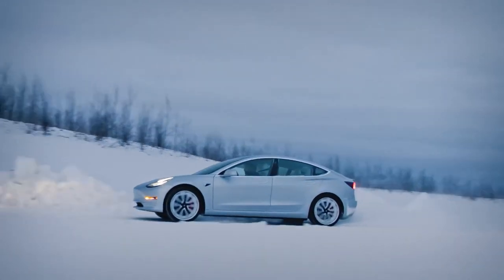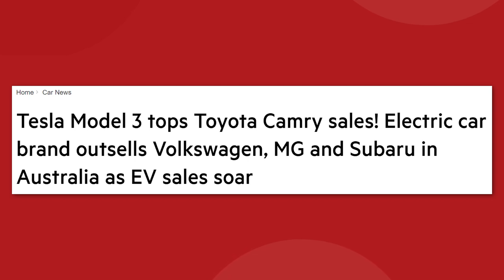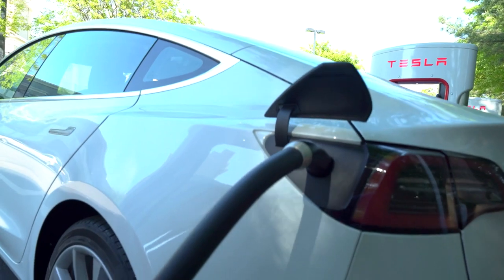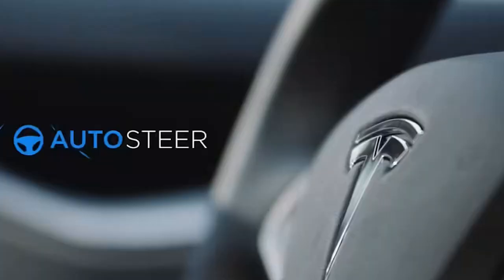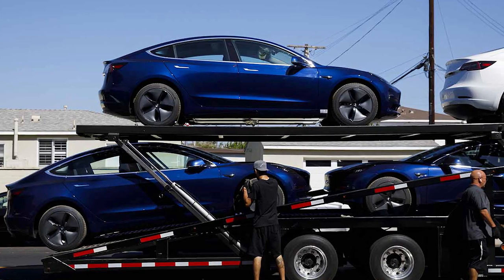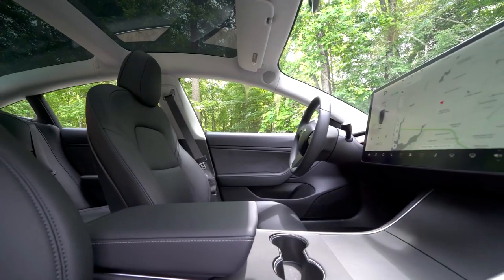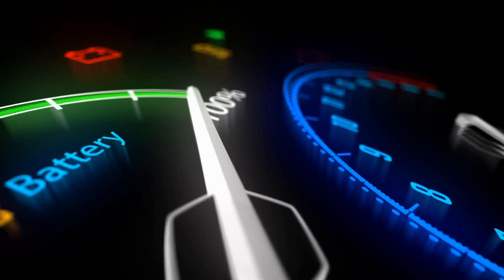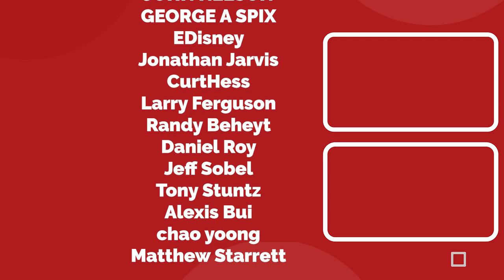The 2023 Model 3 Update Is Here - All New Features!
Last video: The 2023 Model Y Update Is Here - All New Features!